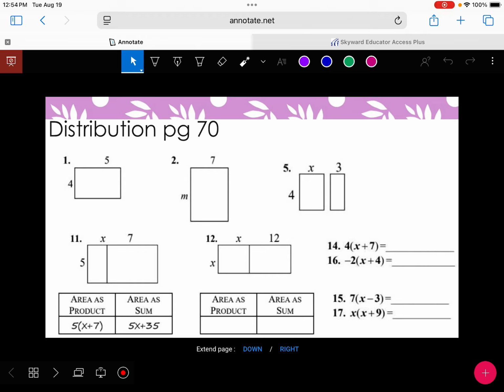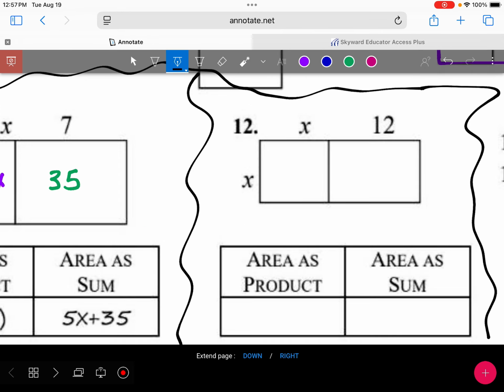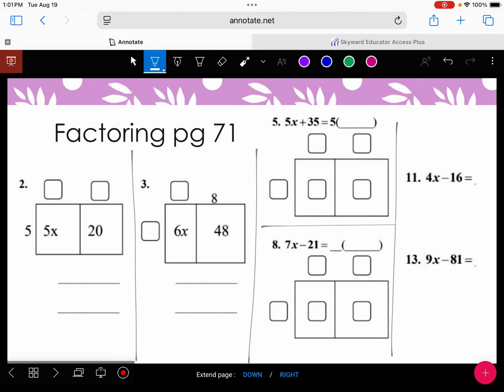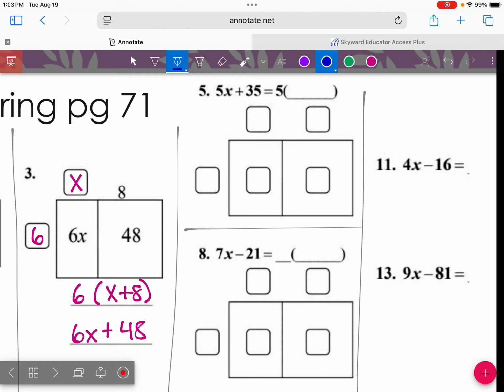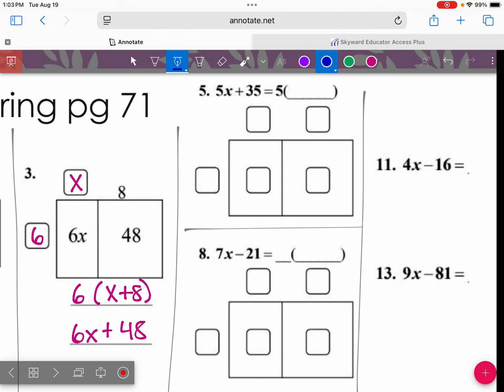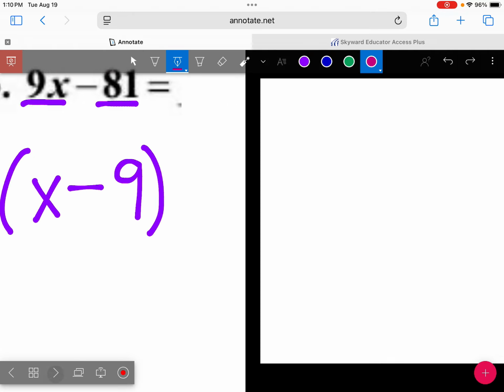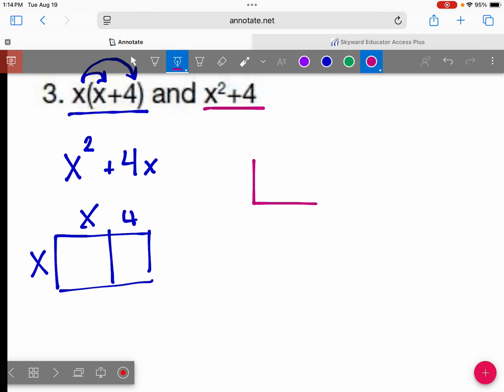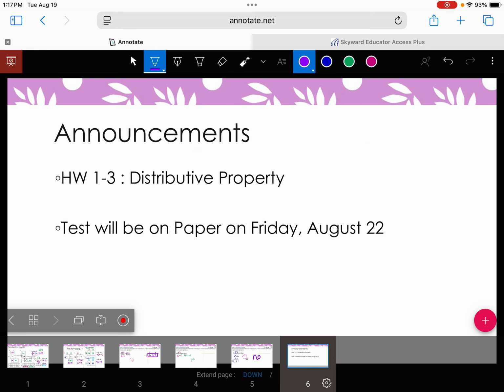Prime 8.19.25 distribution and factoring